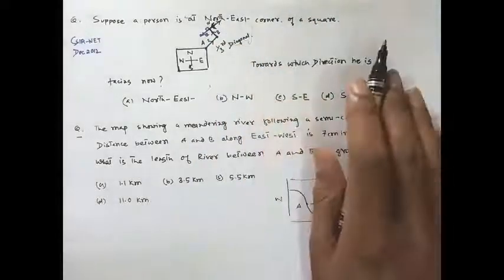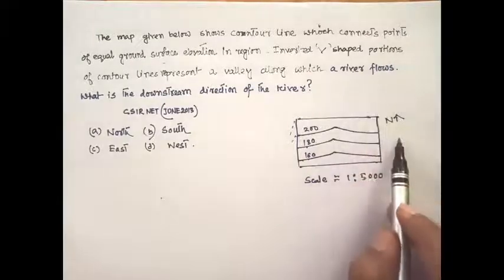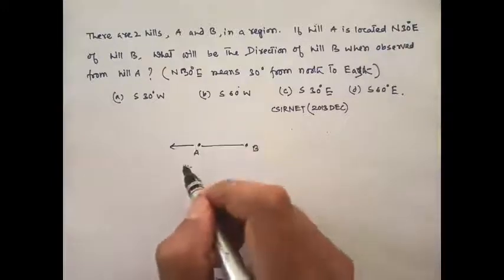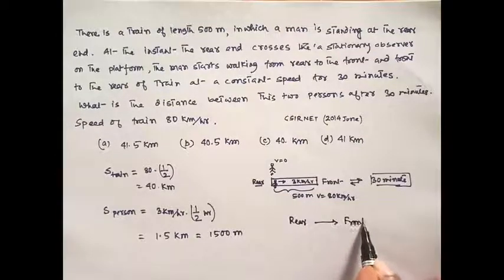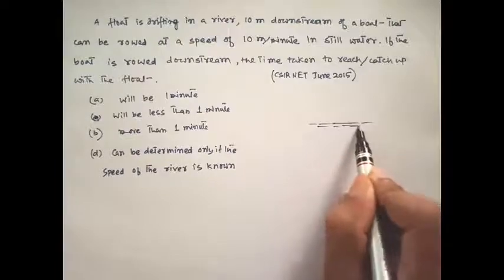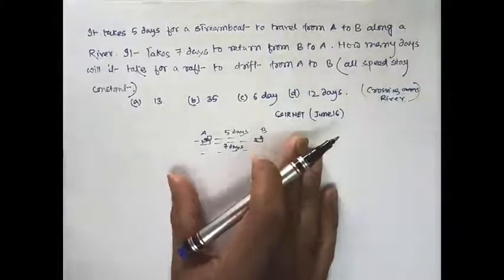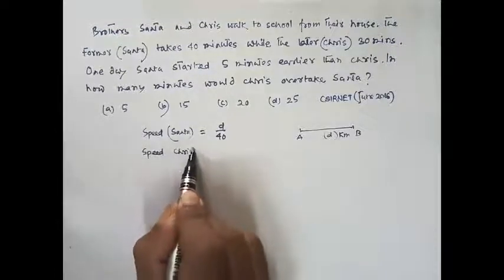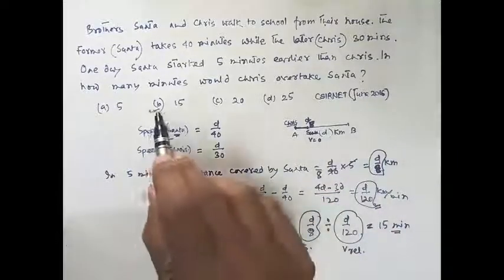Distance,trains,Boats#2Pre.yr.Q|General aptitude/Quantitative aptitude|chemical scince|CSIR-NET/GATE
Distance,trains,Boats#2 Previous years questions with solution and explaination|General aptitude/Quantitative aptitude|chemical scince|CSIR-NET/GATE
 This video is on the Distance,trains,Boats#2|General aptitude/Quantitative aptitude|chemical scince|CSIR-NET/GATE.Here some theories have discussed along with its application.Numericals based on these theory will be also covered here..more will be disscussed onwards.i need your love and support.Please subscribe our channel our channel so that it motivates us to more on csir net chemical science.
General aptitude PartA Chemical Scince  General aptitude PartA Physical Science General aptitude PartA Mathematical science   csir net chemistry gate IIT-JAM
Quantitative  Aptitude
Tags How do you solve train distance problems?,
How do you solve a boat and stream problem?,
How do you find time and distance in a math problem?,
How do you solve speed distance time?,
problems on trains boats and streams,
boats and streams difficult problems,
boats and streams problems with solutions pdf,
train and boat question,
boat and stream formula,
boats and streams online test,
time speed and distance - geeksforgeeks,
aptitude boats and streams concepts